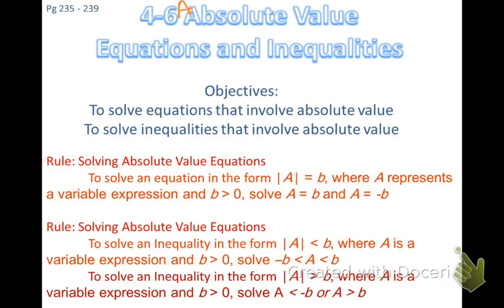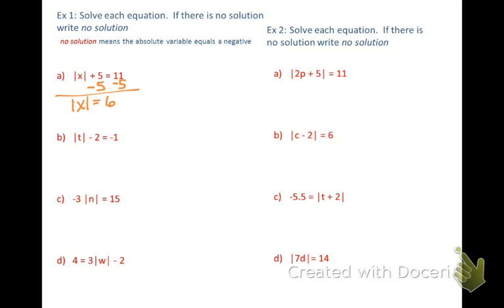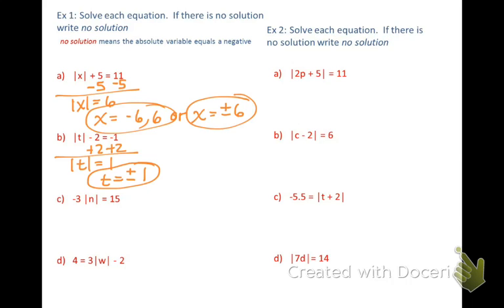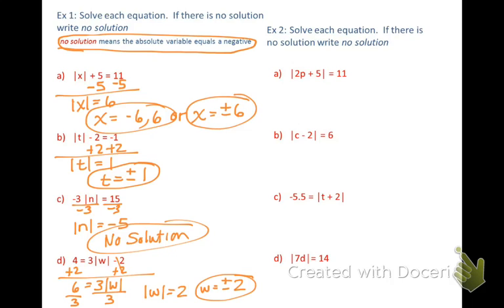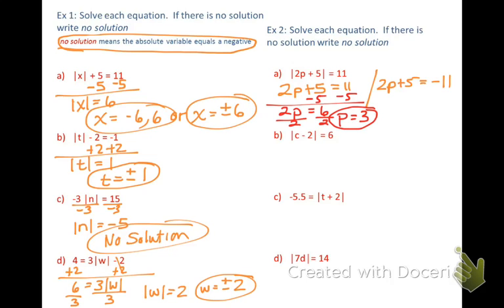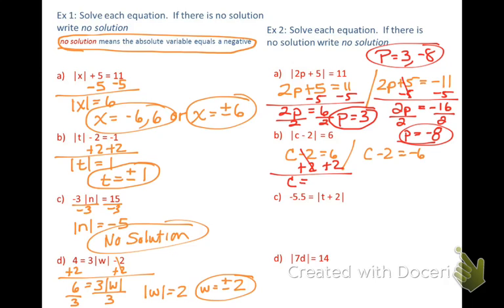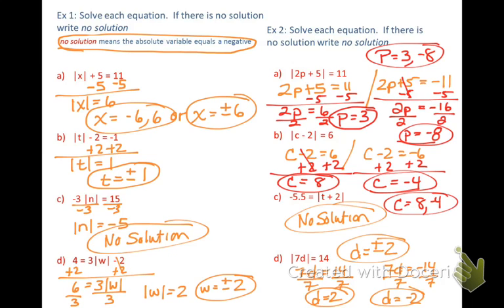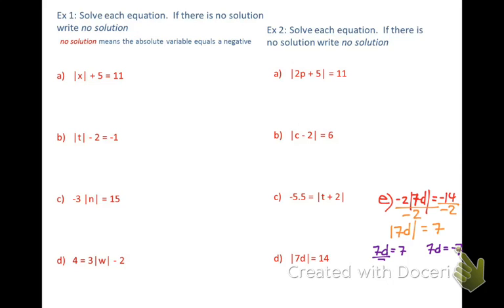Miss Carson's Algebra A Lesson 4-6 A